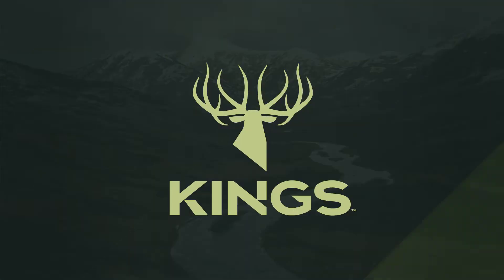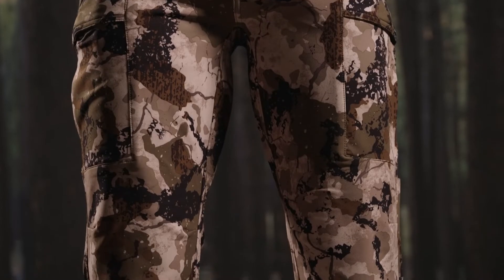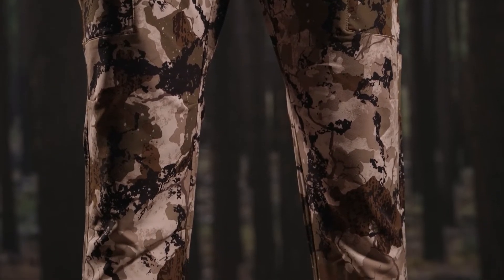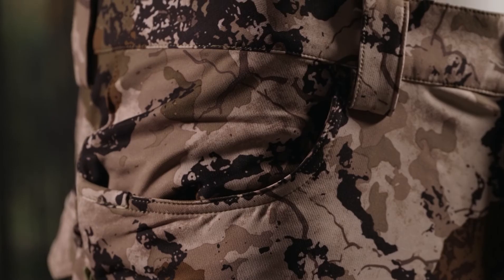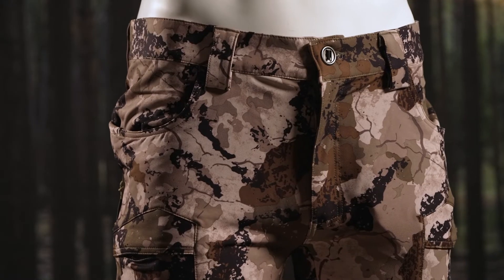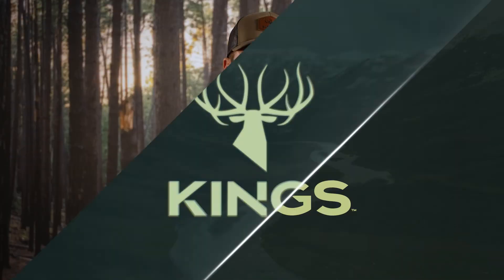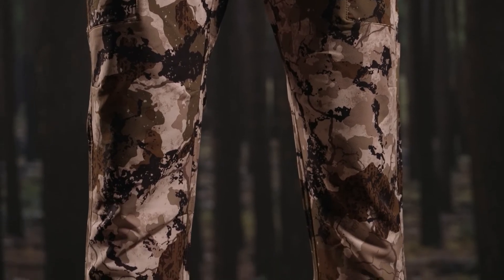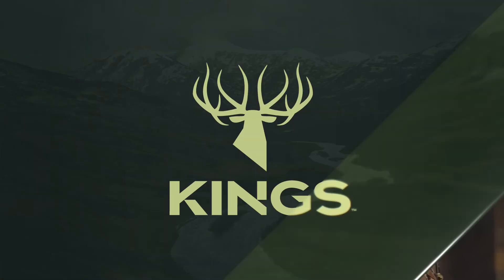Kings Camo - XKG Draft Pant